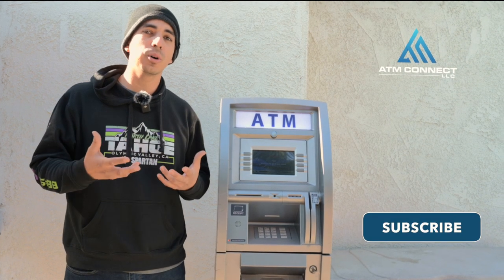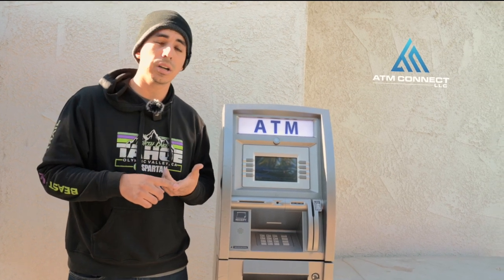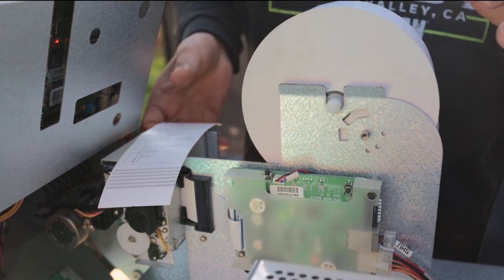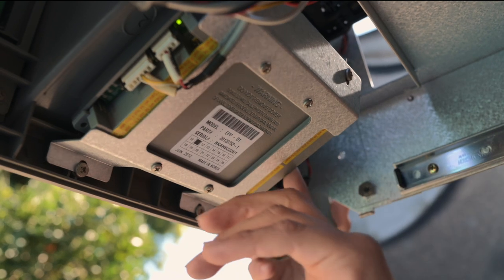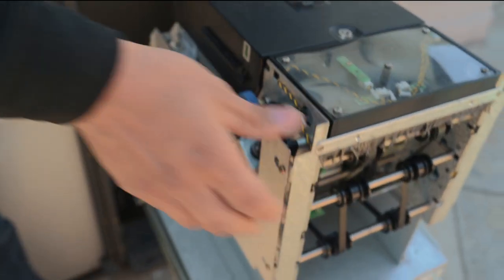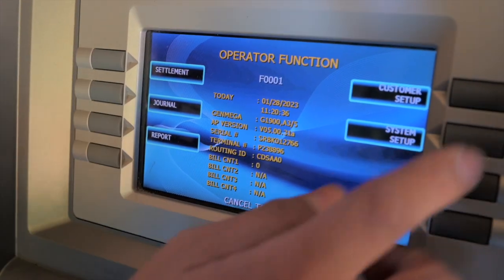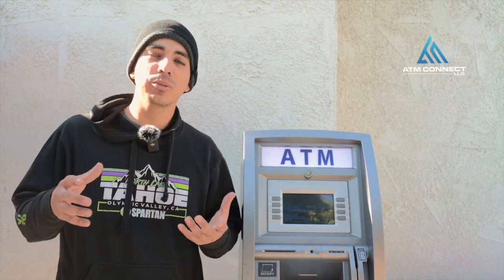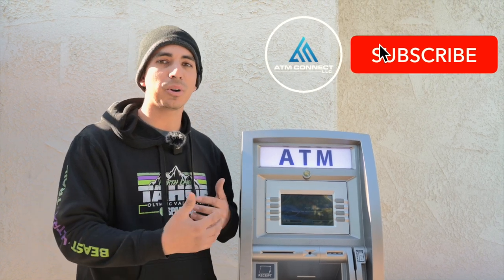What to look for when buying used ATM machines!!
I want to start off by saying if you’re NEW to the ATM business, buy NEW.
New ATM machines have a 2-year limited warranty.

That said, I have bought a lot of decent ATM machines from Facebook Marketplace, OfferUp, and Craigslist.

Things to look for:

Card Reader: Is it EMV compliant, or must it be replaced?
Keypad: Is it refurbished? What year and model is it? How long does it have until you need to replace it?
Dispenser: Is the CDU in decent condition? Is it functional?

My advice is if you’re buying a machine that is used: ALWAYS get an opinion from your processor or someone that is more experienced than you.  Their years of experience will guide you into making a more sound decision in purchasing a used machine.

Timecodes
0:00 - Introduction
0:48 - Serial Number of ATM
1:02 - ATM Printer Test
1:20 - ATM Mainboard
1:29 - ATM Keypad (What type of Keypad?)
1:58 - CDU Dispenser (TCDU III)
2:39 - Operator Password (Back office)
3:29 - Outro